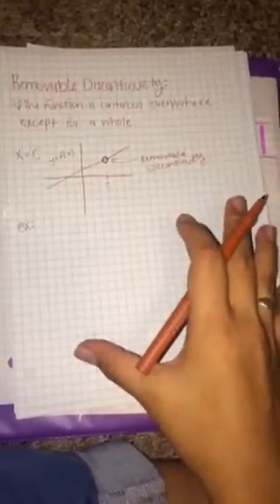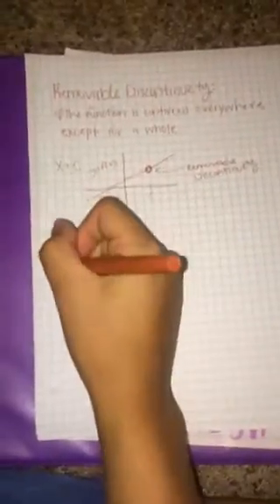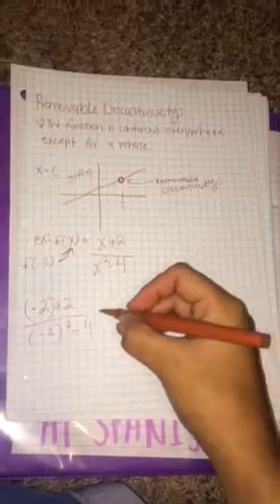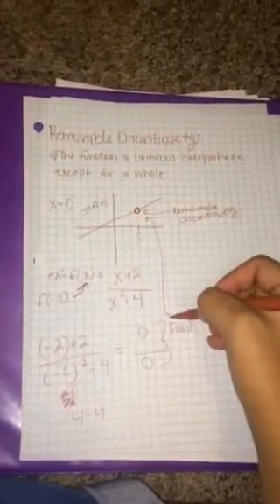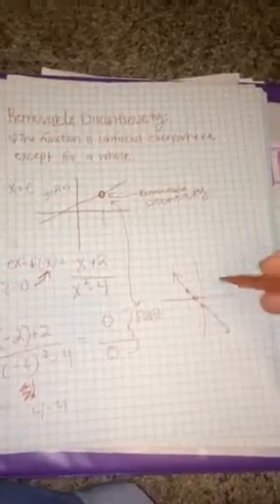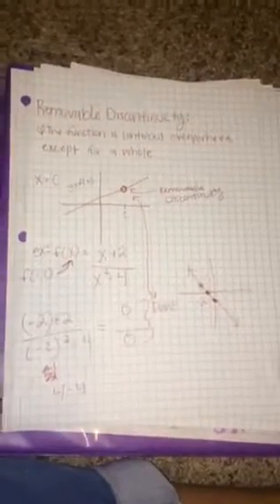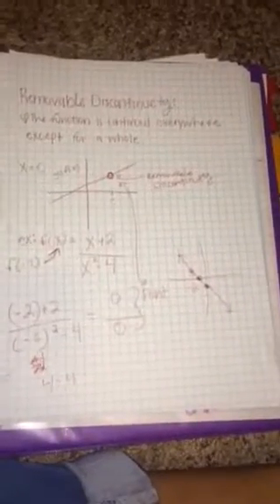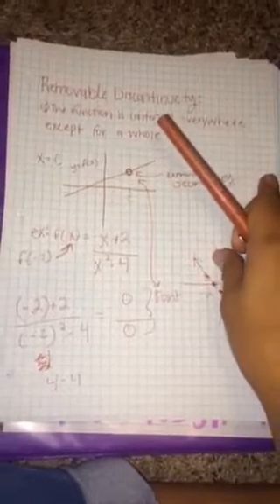Pre-cal project part 7